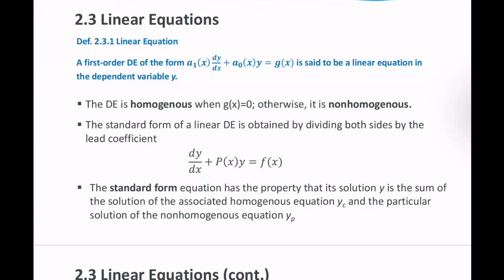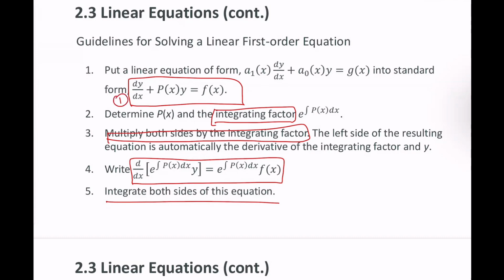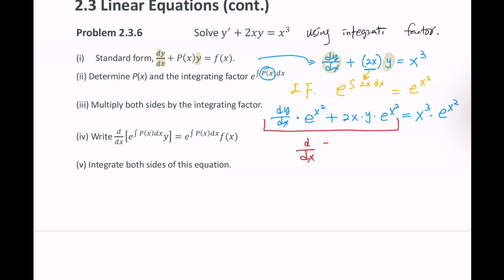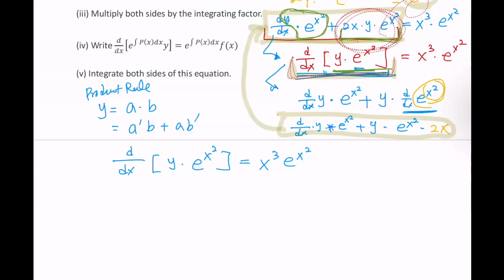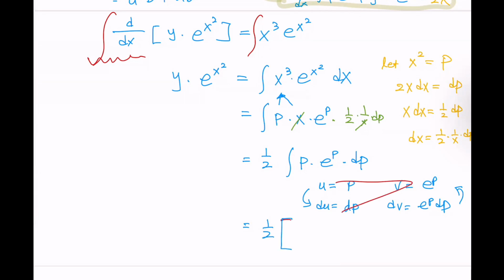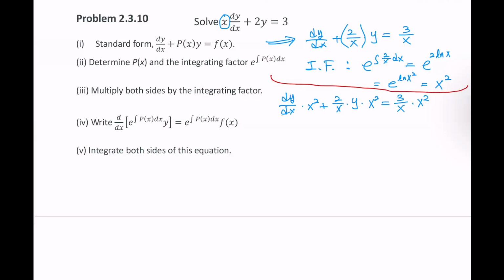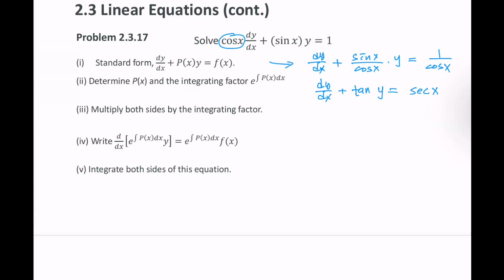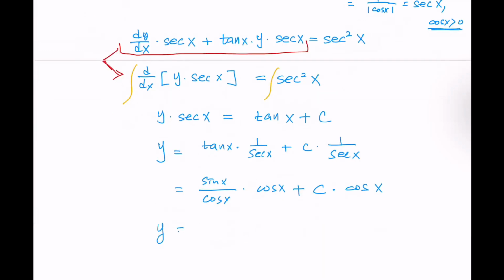Section 2.3 - Advanced Engineering Math